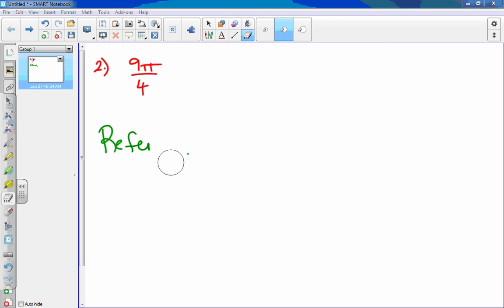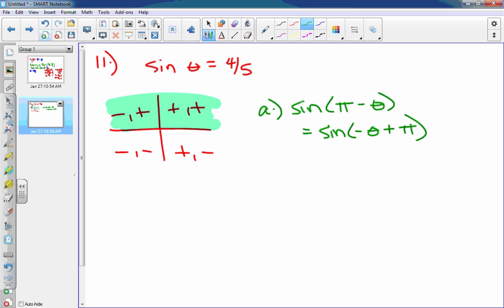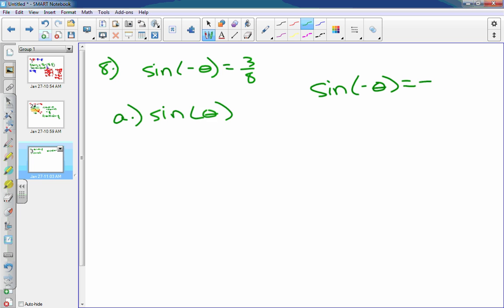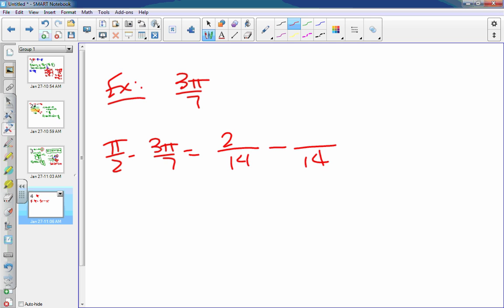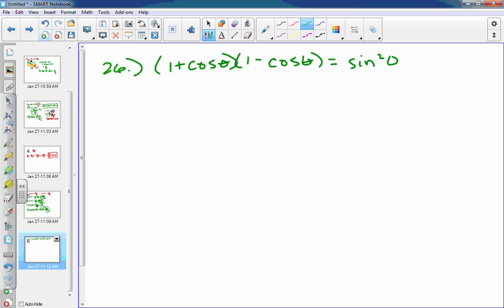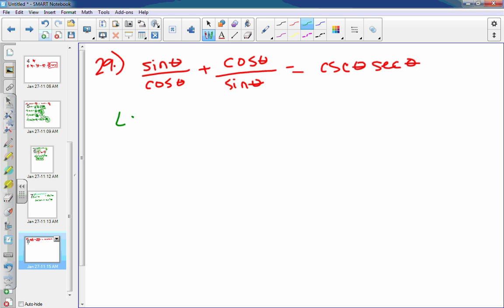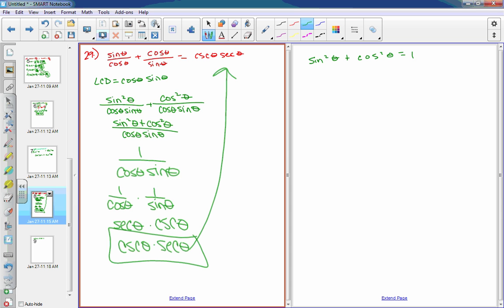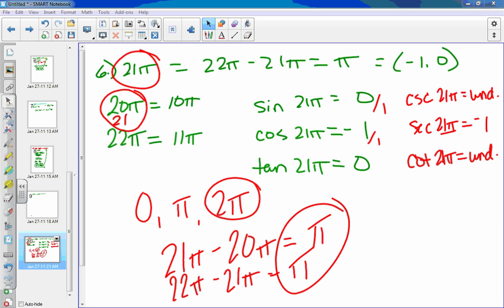Chapter 4, 1 3 Packet #2